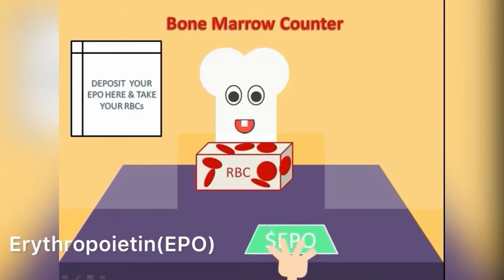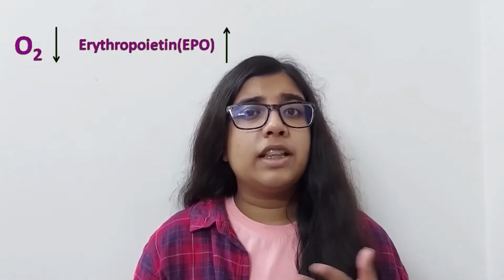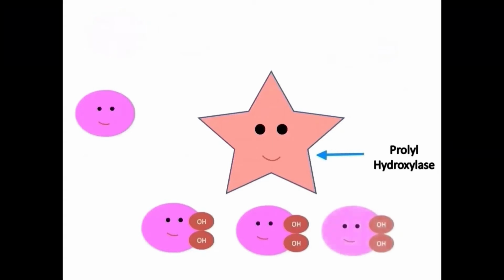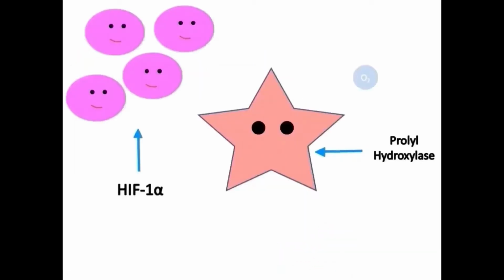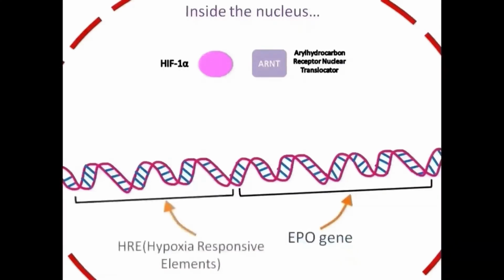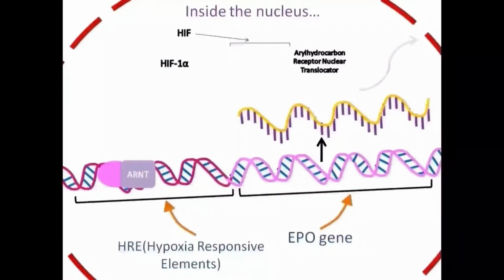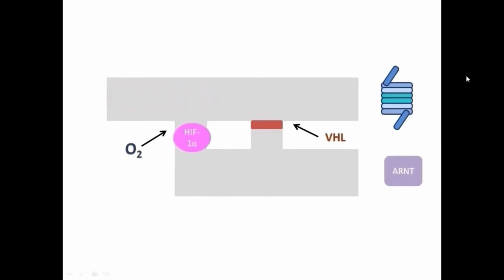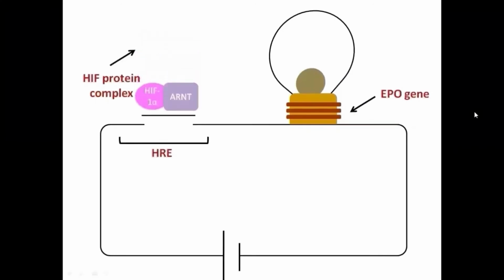Oxygen Operating Switches?!! Breakthrough Junior Challenge| Oxygen Sensing Mechanism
This Nobel Prize-winning discovery fascinated me...hope it fascinates you too!

Fahmida Afreen.